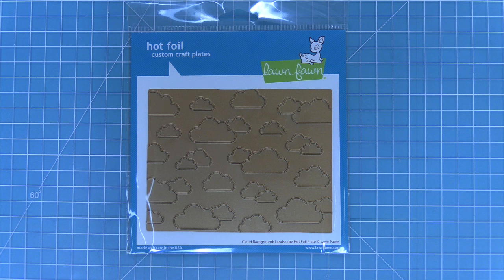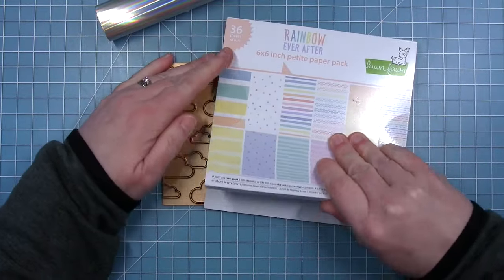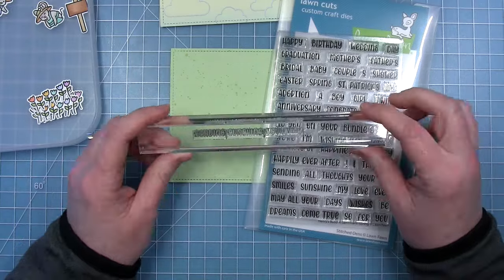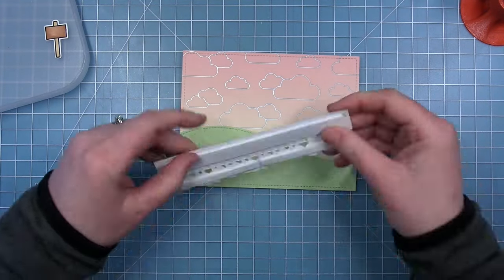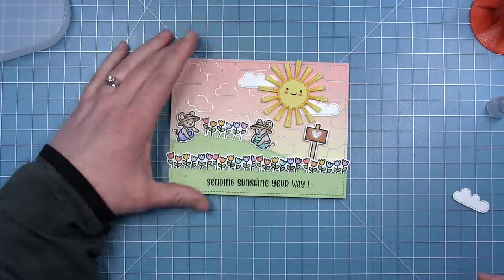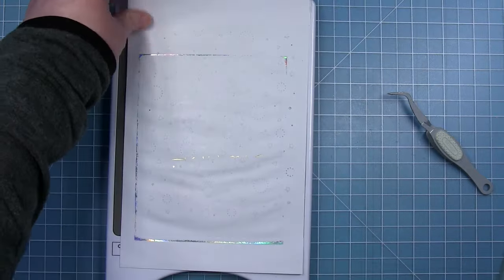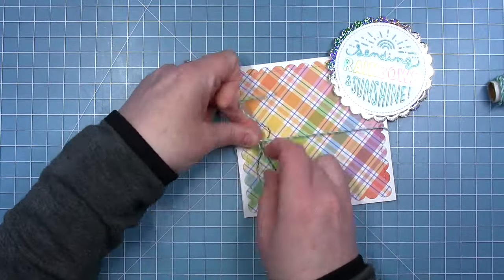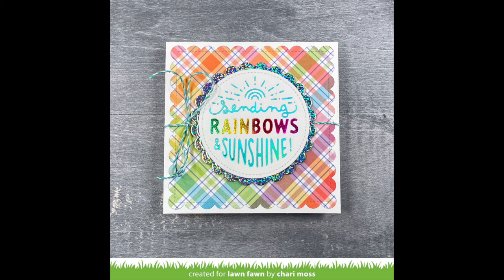Intro to Foiled Sentiments: Sending Rainbows & Cloud Background: Landscape Hot Foil Plate + 2 cards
to see our products, more ideas and inspiration! In this video, Lawn Fawn Design Team member Chari Moss introduces our new hot foil sets, Foiled Sentiments: Sending Rainbows and Cloud Background: Landscape Hot Foil Plate! She will create 2 amazing cards to share some inspiring ideas and ways to use these new hot foil plates!